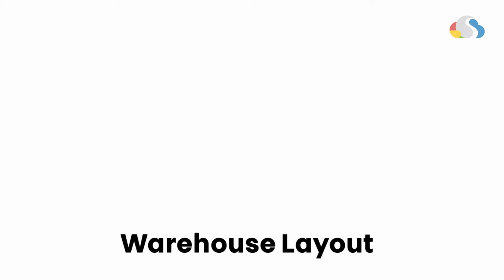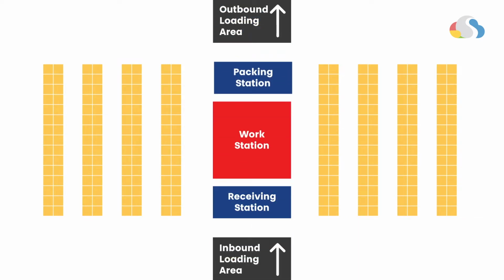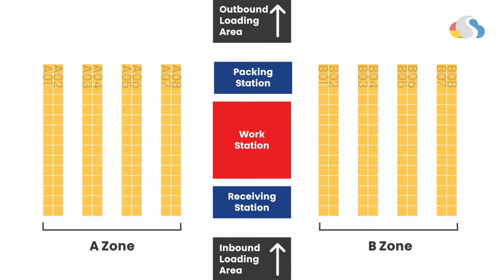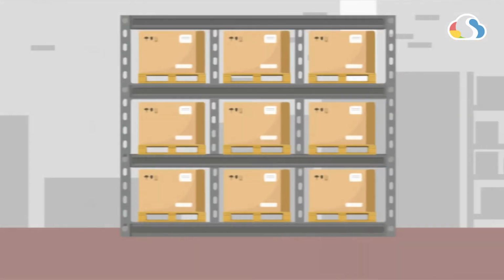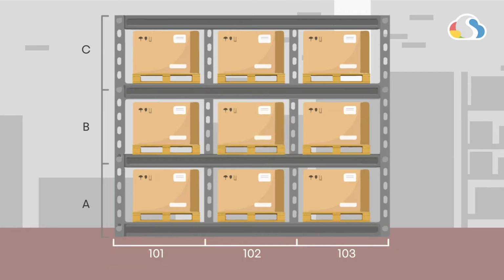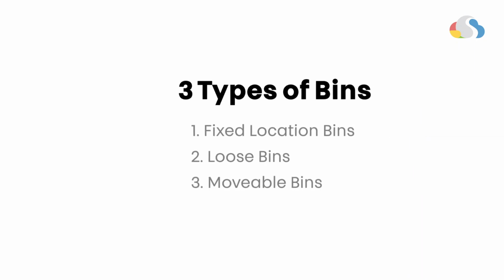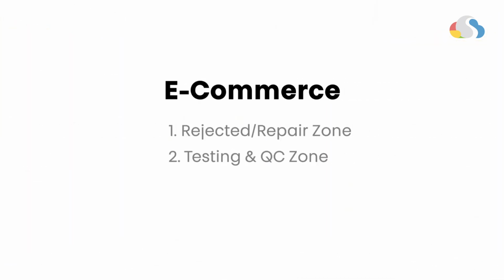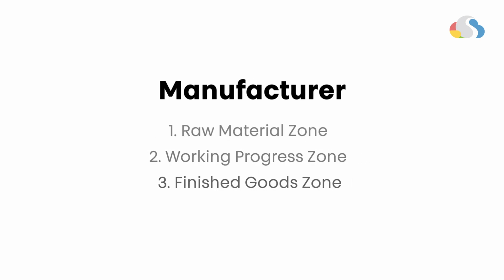Designing An Efficient Warehouse | Zeox Asia | SmartB Channel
Here's a quick video explaining how you can design an efficient warehouse along with an efficient layout. While this is client is an trading company, this is also suitable for manufacturers.